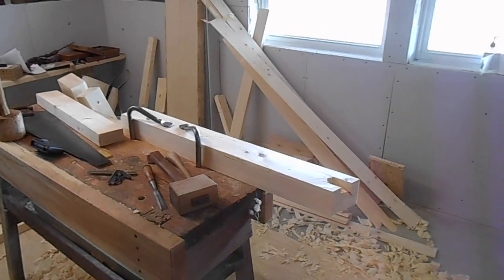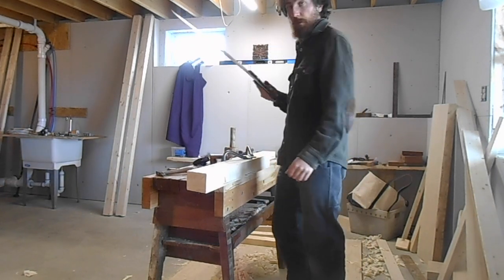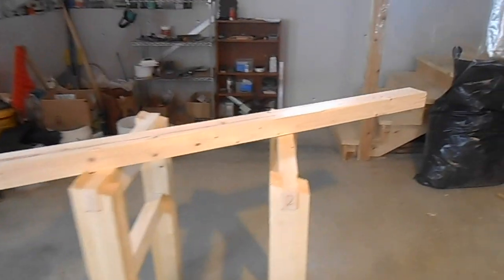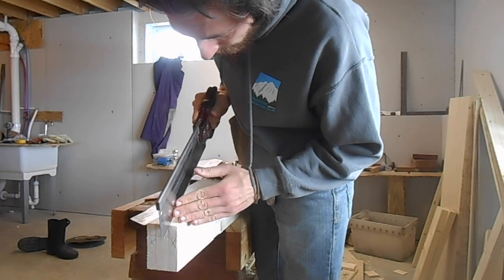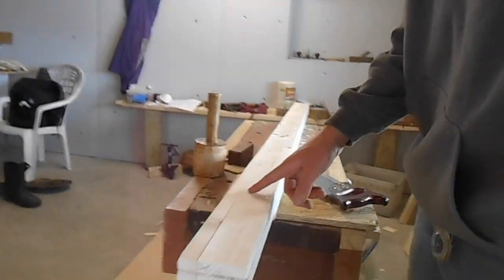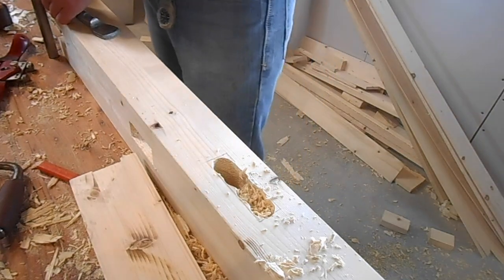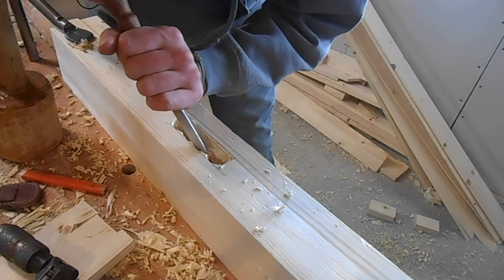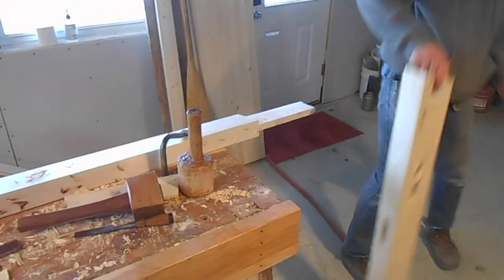Moravian Workbench Pt 3 (Legs)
I created this video mostly for my Woodworking students, but anyone is welcome to see it. The bench that I am building is based on the historical Moravian bench that Will Myers made plans for. The only real change to his design is the style of wagon vise that I added.